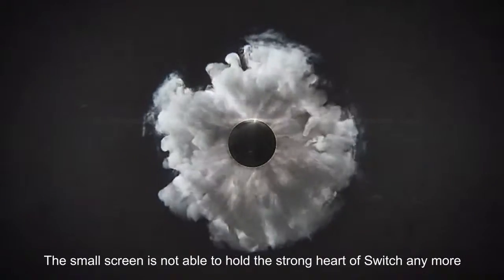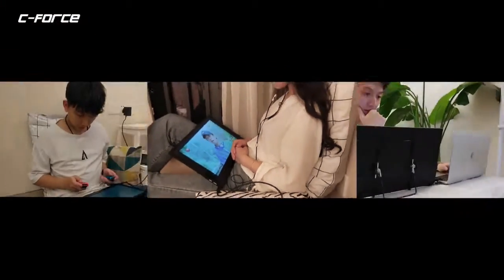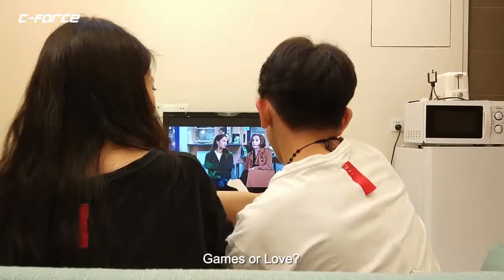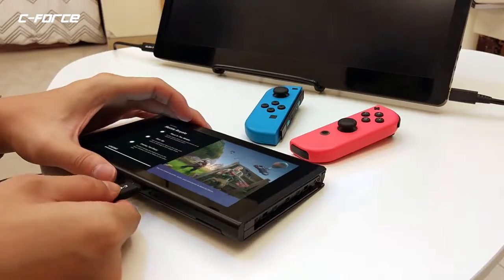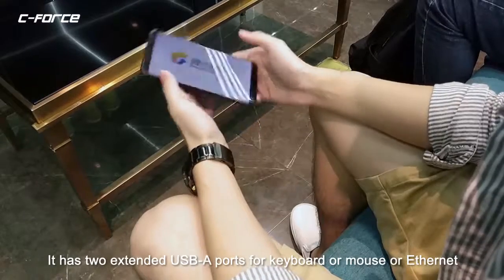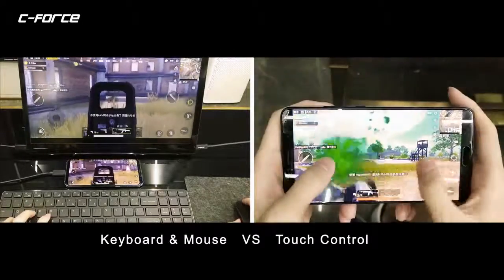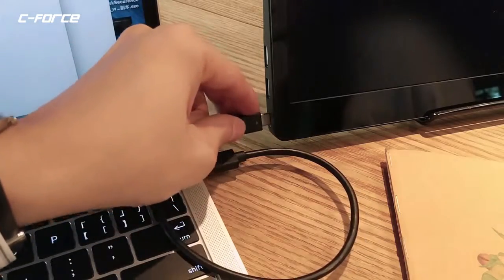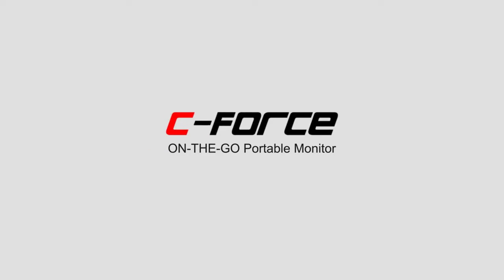C Force Portable HD Monitor » Gadget Flow